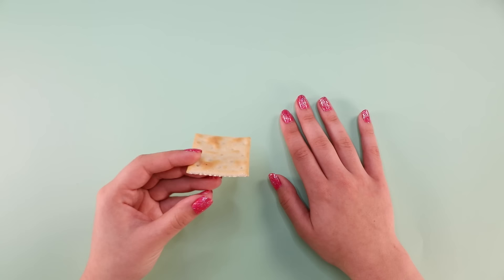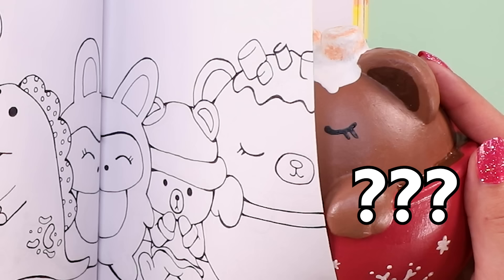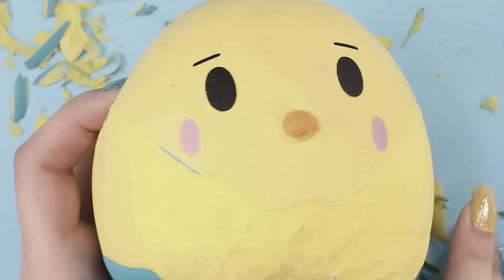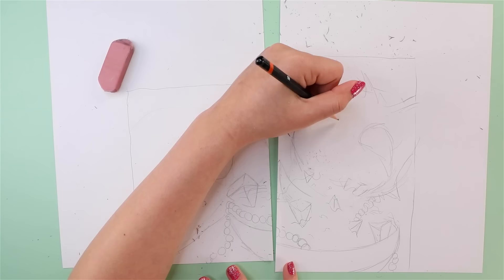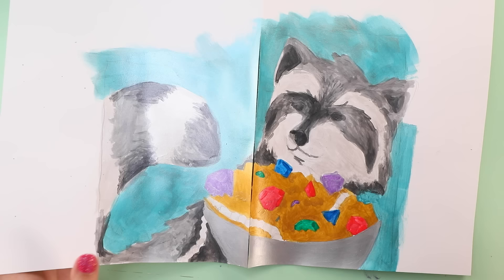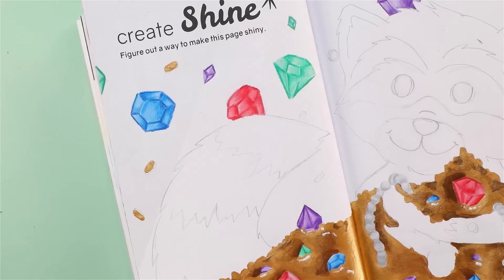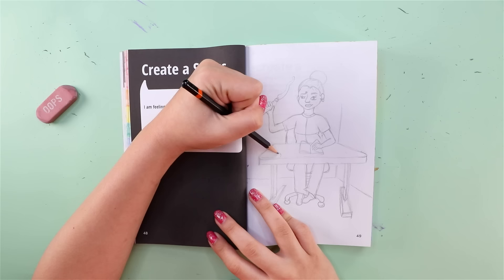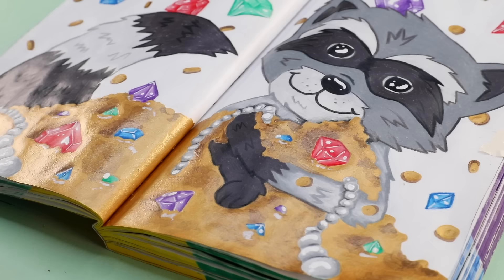Create This Book 2 | Episode #5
Hey guys! Today is episode #5 of Create This Book 2! I’m breaking out my trusty prismacolor pencils of course, but also trying some new materials today. I bought a set of metallic deco art acrylic paints and I wanted to test them out. It may or may not have been an absolute fail….you’ll have to wait and see.
I basically did 4 pages in the episode….kind of.

It’s been about a month since I did the last episode. Not too bad. I think once a month is a pretty sustainable frequency for posting this series. Although, at this rate I think I would finish the book in a little over a year from now. YIKES.

ALSO ALSO always check the description for links to secret videos.

Themes for this video: squishy makeovers, drawing characters, drawing raccoons, drawing gems, metallic paint

___UPLOAD SCHEDULE___

CREATE THIS BOOK:

CREATE THIS BOOK 2:

_MAIL ME_

•FOR SERIOUS INQUIRIES ONLY PLEASE! Unfortunately I can only respond to a small amount of people each week. This is to make sure that I get a reasonable amount of mail and can feature the maximum amount on camera. I apologize in advance if you do not hear back from me. This email gets SUPER clogged with thousands of messages. SORRY PEEPS!*